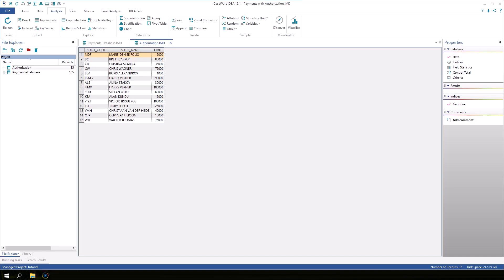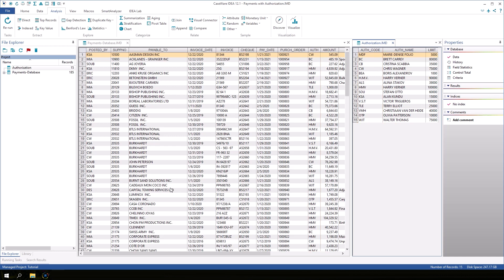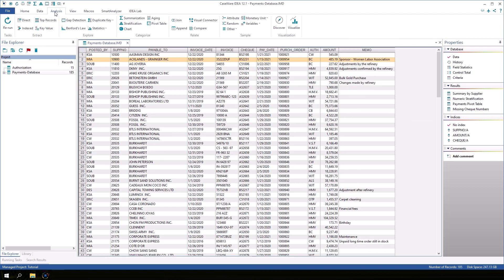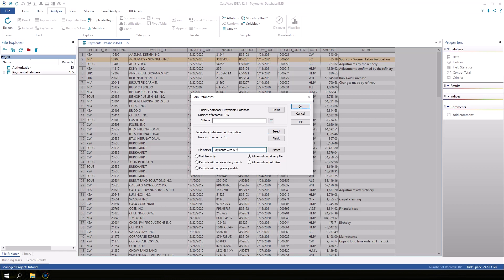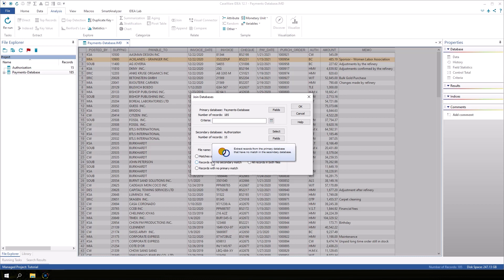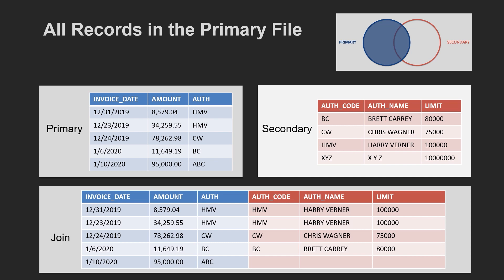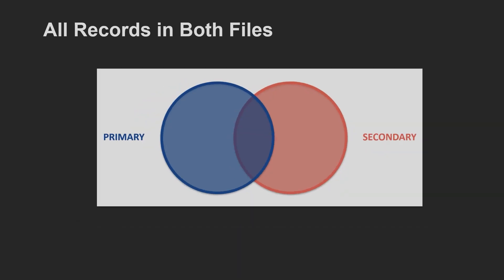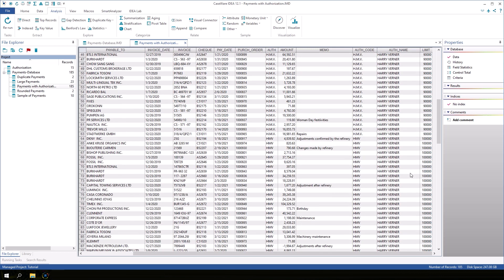Joining Databases | IDEA 12 Tutorial (EN)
In this IDEA 12 tutorial, users will learn how to use the join task to combine information from two databases to make a new file.